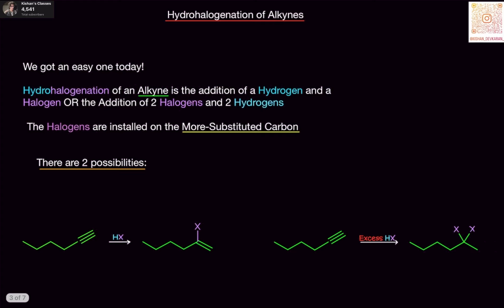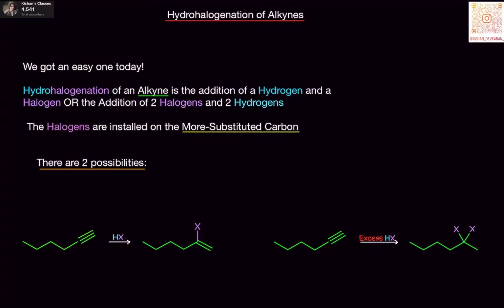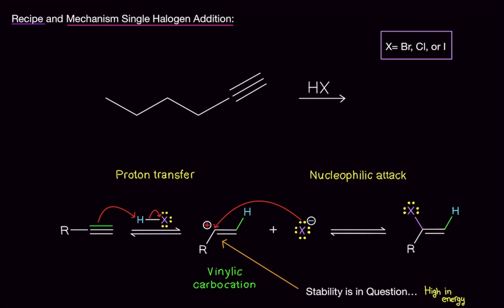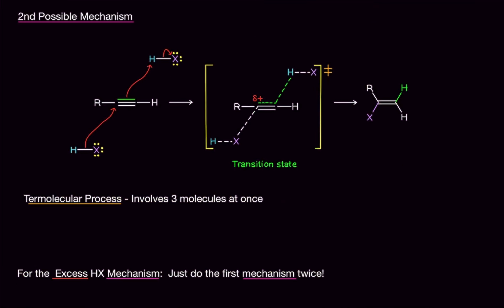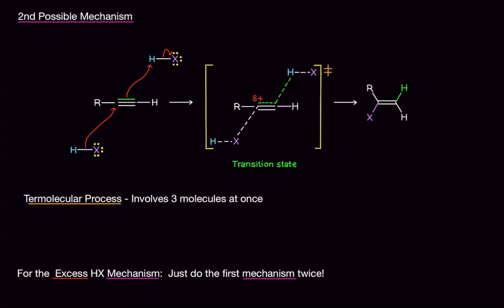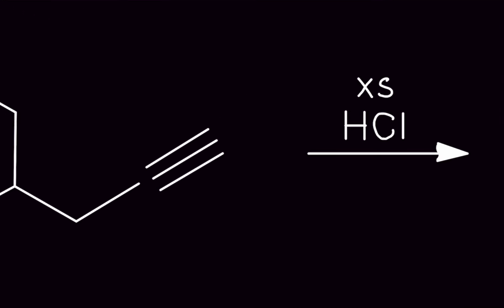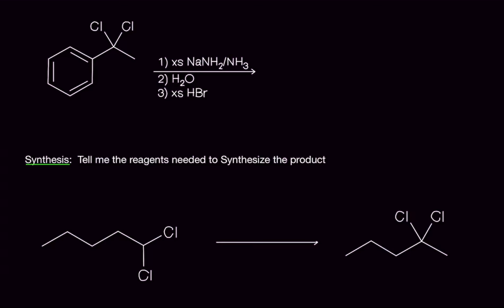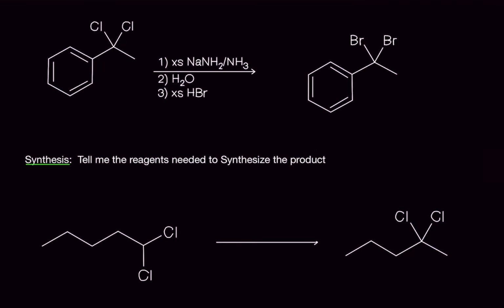Organic Chemistry: Hydrohalogenation of Alkynes (Mechanism and Practice Problems!)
Hello my Hydrohalogenations,

In this video, I am going over the Hydrohalogenation of Alkynes!  I will also be going over the 2 mechanics and Practice Problems!

0:00 Intro and Overview
1:48 The Actual Start
2:54 Hydrohalogenation of Alkynes Recipe and 1st Mechanism
4:52 Hydrohalogenation of Alkynes Recipe and 2nd Mechanism
7:51 Practice Problems Using Hydrohalogenation of Alkynes

Hi!

Courses I plan to cover:

Biology
Physiology
Biochemistry
Psychology
Chemistry
Organic Chemistry
Physics